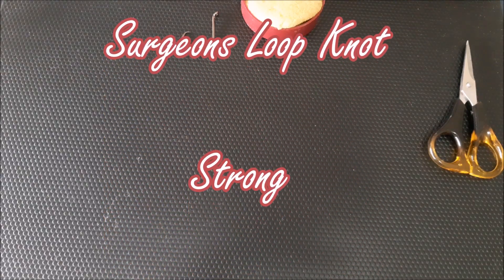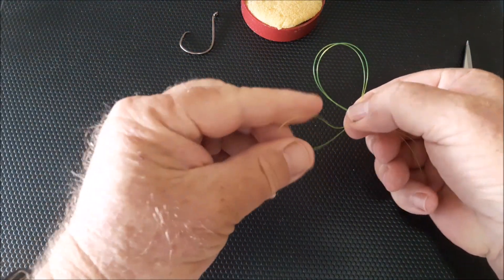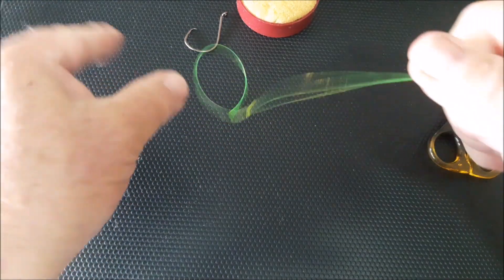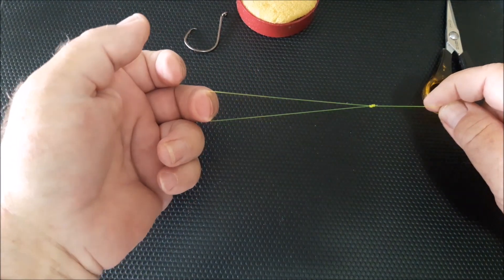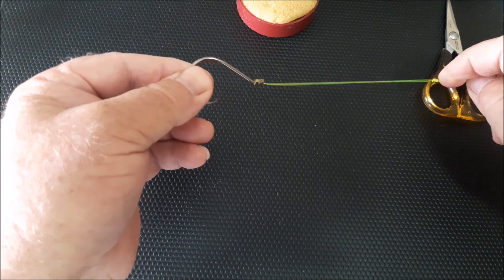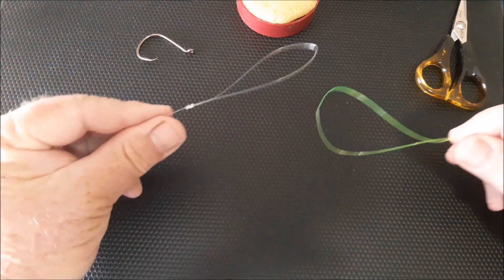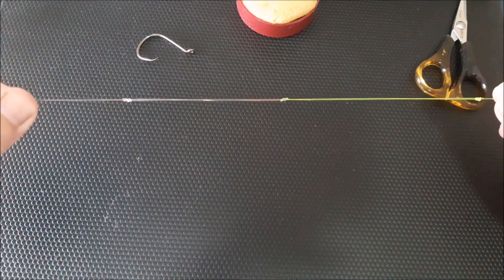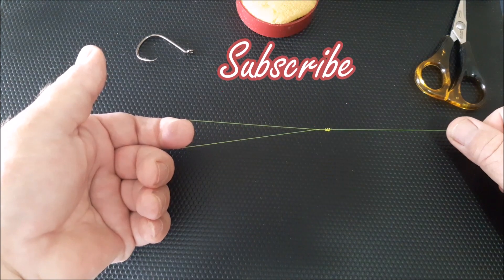How to Tie the Surgeons Loop Knot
The Surgeons Loop Knot is one of the Easiest, Strongest and most Useful Knots for connecting Hooks, Sinkers or Line to Leader
 (Monofilament to Fluorocarbon to Braid)